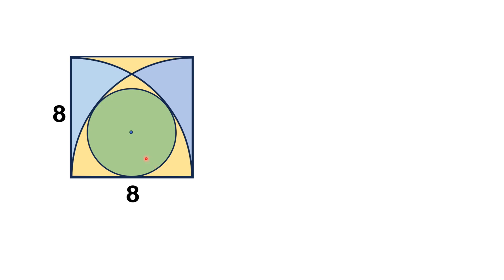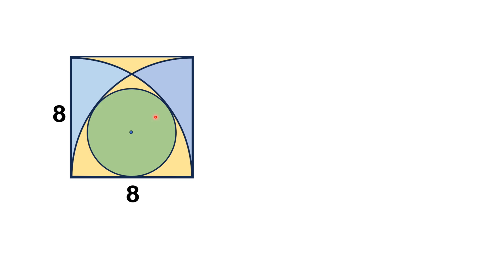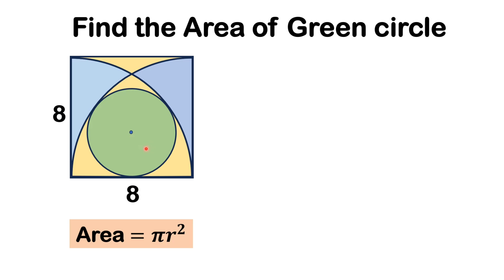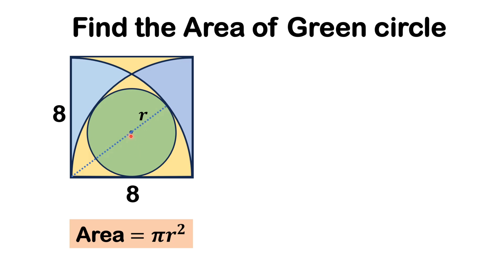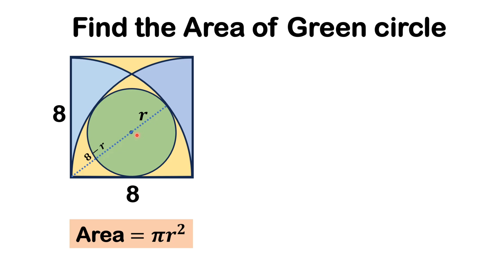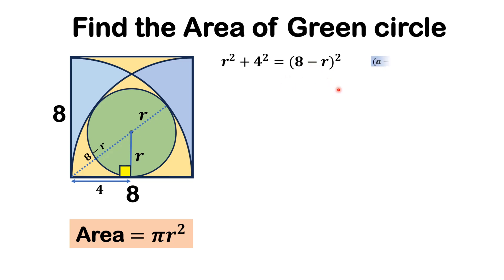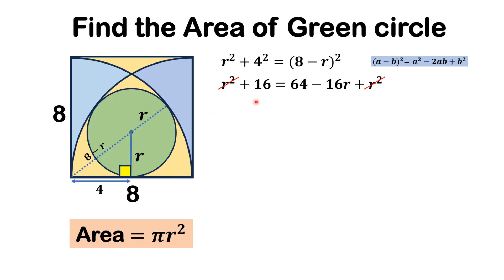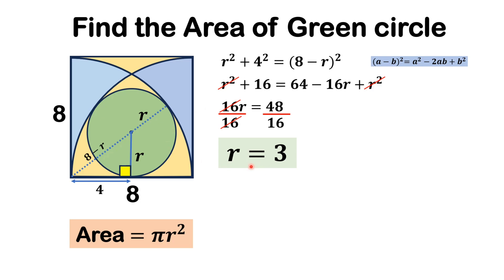A Cool Circle Riddle || What is the Area of Green Shaded Circle? || A hard Math Olympiad Problem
In this problem given is a square having side length is 8 units in which two quarter circle having radius equal to the side of square are inscribed. The intersecting portion of quarter circles contains a circle in it. We have to find the area of that circle which is explained step by step in this video.
A Cool Circle Riddle
What is the Area of Green Shaded Circle?
A hard Math Olympiad Problem

Mathematics,
Geometry,
Geometry Riddle,
Math enthusiast,
USA Math Competition,
MIT Math test,
Harvard Math entrance exam,
California Math competitive exam,
Nevada state junior math exam,
one square, two quarter circles, one circle,
area of the circle,
AMS math,
Abdul malik sultan,
geometry test in USA,
Cambridge junior Math test